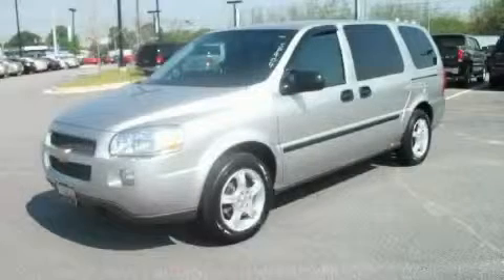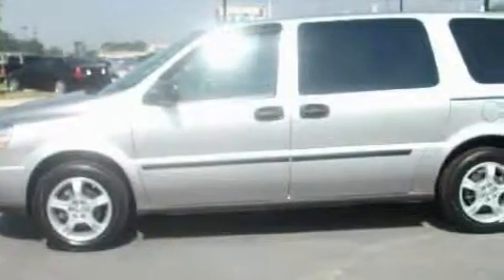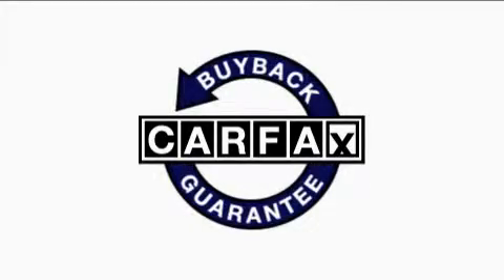Pre-Owned 2008 Chevrolet Uplander Loganville GA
Year: 2008
 Make: Chevrolet
 Model: Uplander
 Engine: Gas V6 3.9L/238
 Trans.: Automatic
 Exterior: Silverstone Metallic
 Miles: 45,715

 http://

 Preowned 2008 Chevrolet Uplander Loganville GA